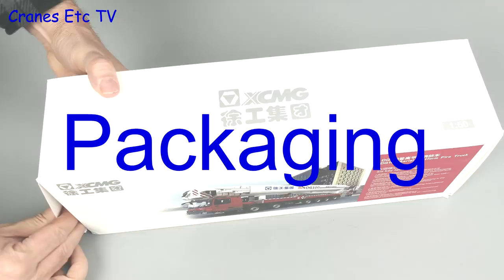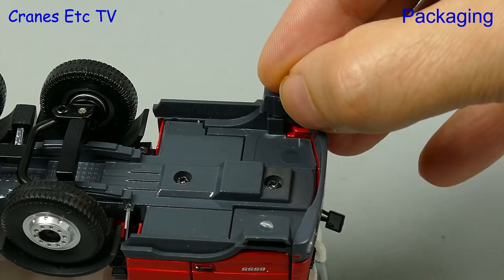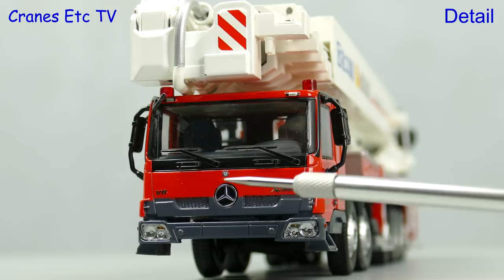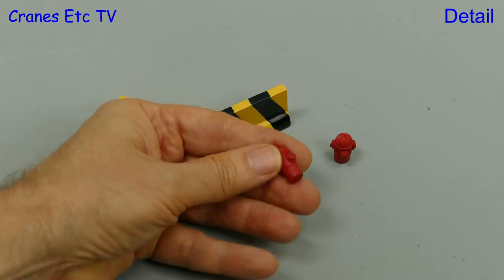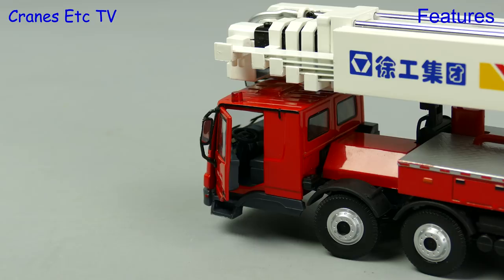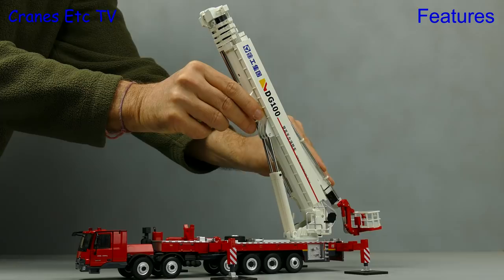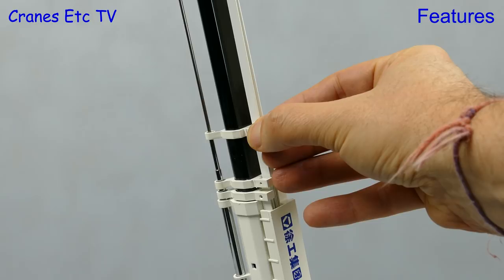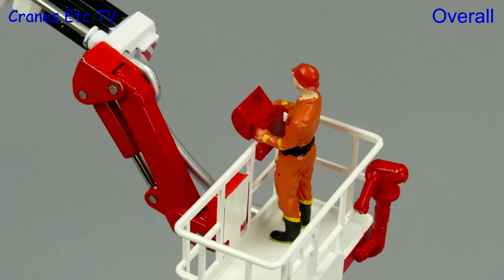Yagao XCMG DG100 Fire Truck and Firemen by Cranes Etc TV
This is the Cranes Etc TV review of Yagao's 1/50 scale model of the XCMG DG100 Aerial Platform Fire Truck and Firemen.